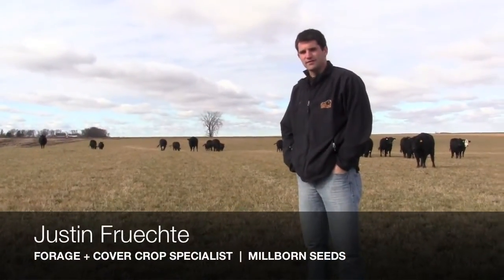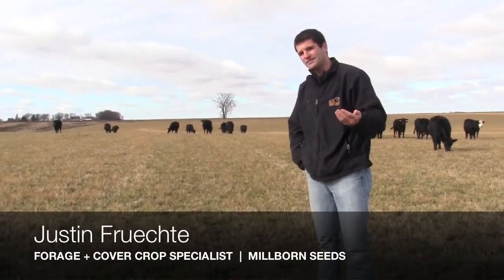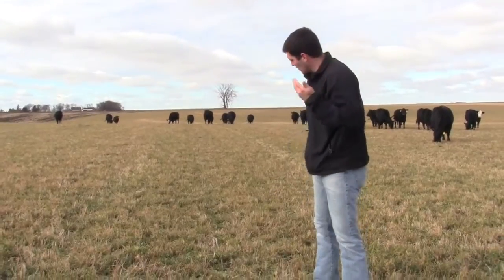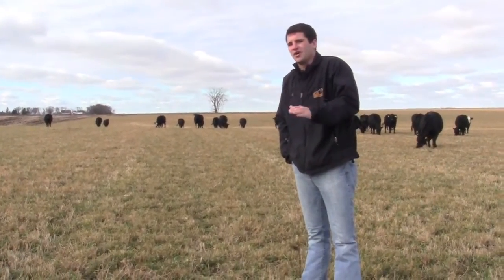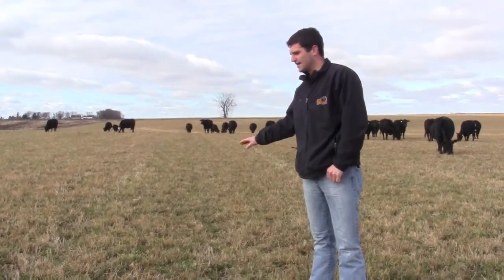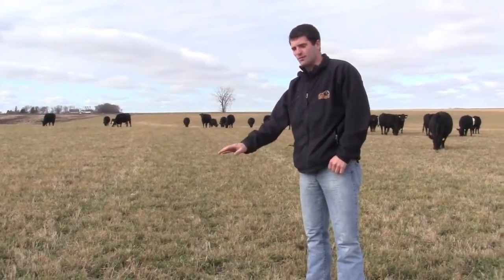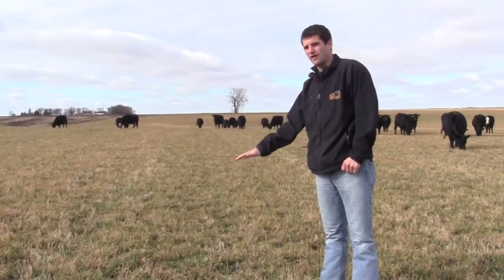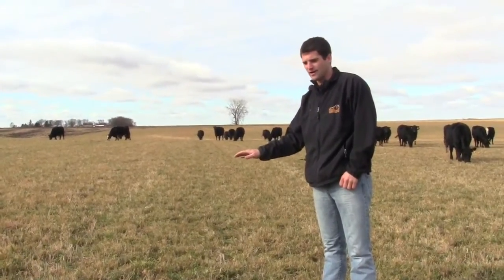Winter Grazing Alfalfa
Justin Fruechte, Forage and Alfalfa Specialist at Millborn Seeds, discusses how to leverage Millborn's alfalfa products to keep operational and feed costs down throughout the Dakota winters.